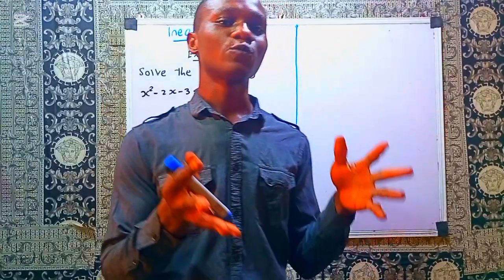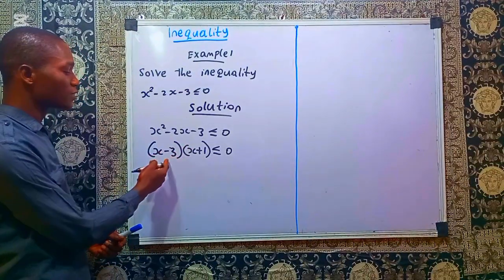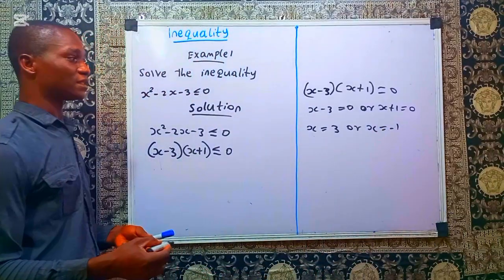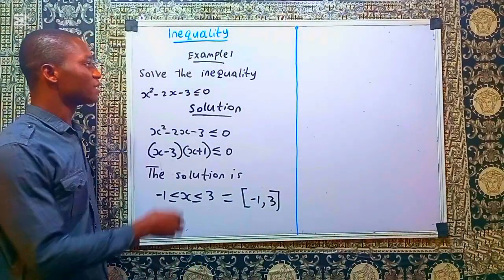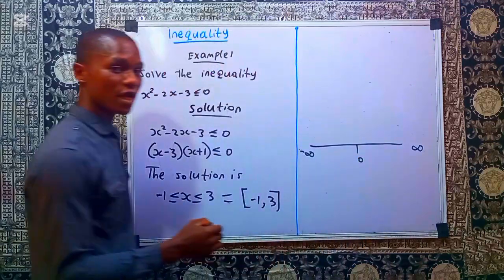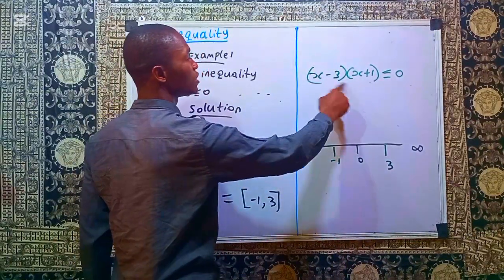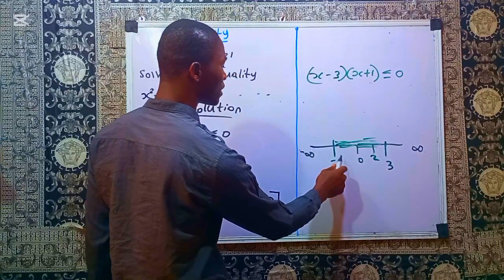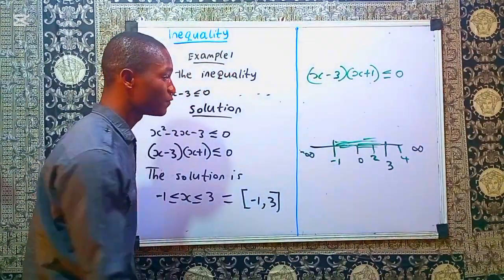Inequality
solve example 1 on inequality